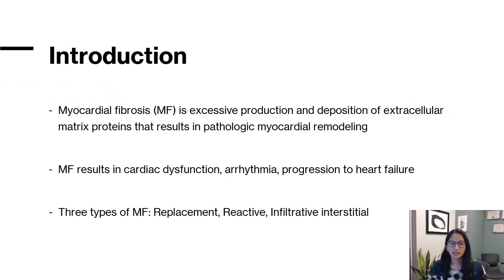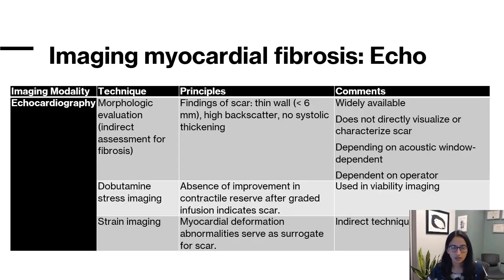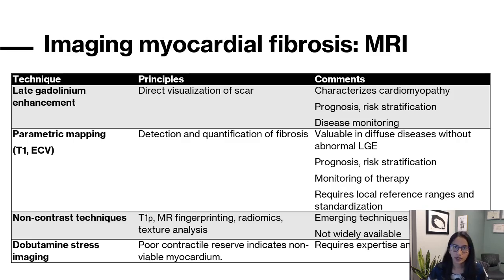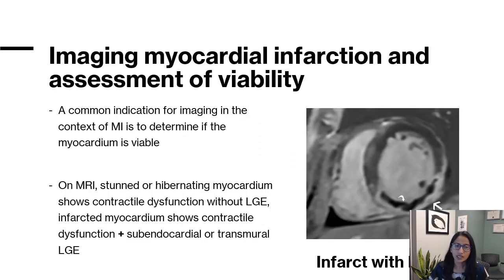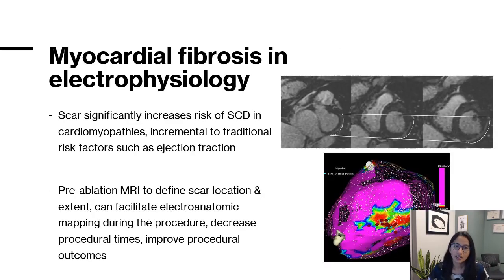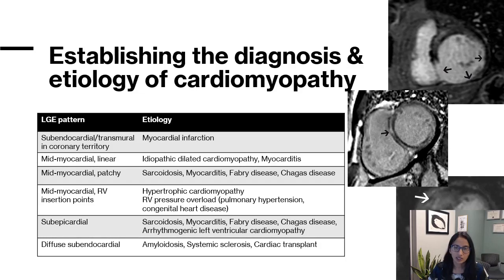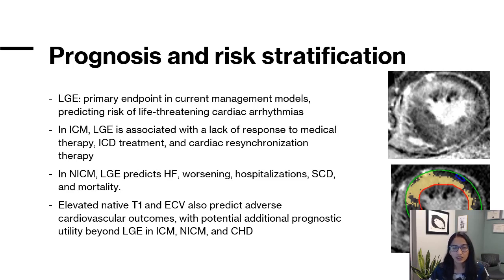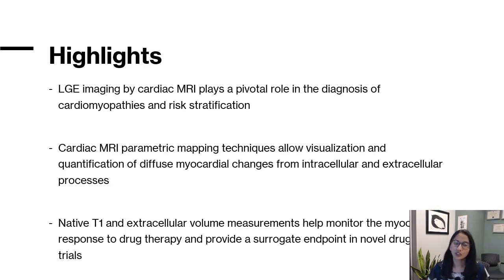Imaging of Cardiac Fibrosis: An Update, from the AJR Special Series on Imaging of Fibrosis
Gauri Rani Karur, MBBS, MD discusses her recent AJR review that provides an update on imaging of myocardial fibrosis, including prognostication and risk stratification tools, electrophysiologic considerations, and disease monitoring.